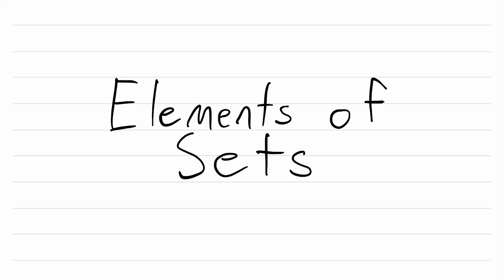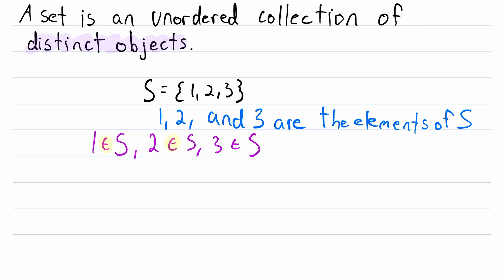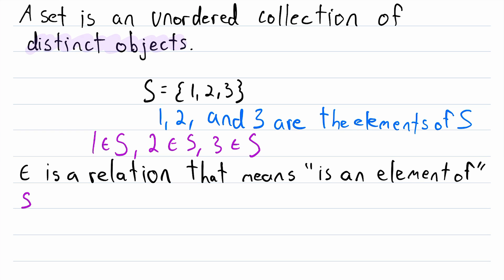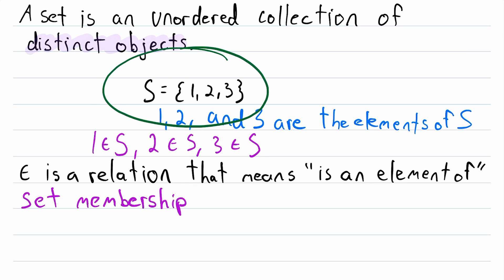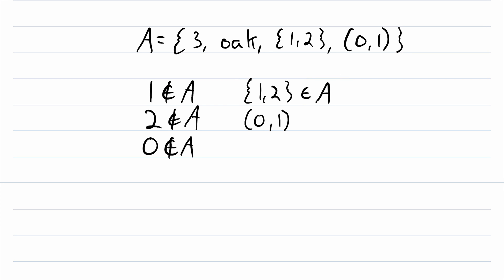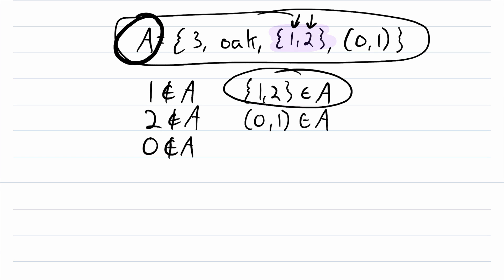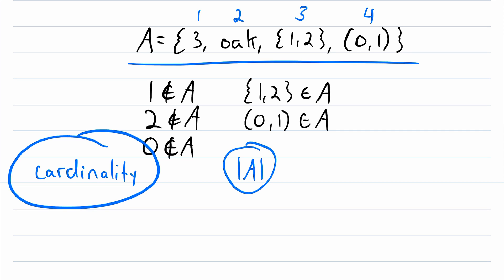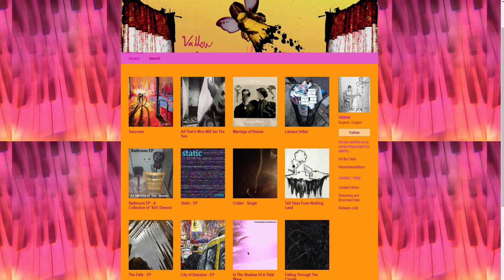What are Elements of Sets? | Set Theory, Cardinality, Set Elements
What are elements of sets? Recall that a set is an unordered collection of distinct objects. The elements of a set are the distinct objects that the set contains.

For example, consider the set S = { 1, 2, 3 }. In this case, the numbers 1, 2, and 3 are the elements of S. While a number like 4 is not an element of S.

Elements of sets can be anything, for example, the set A = { 4, { 1, 3 }, red } contains the number 4, the set { 1, 3 }, and the color red. It is important to notice that A does not contain 1 and A does not contain 3; but A does contain the set that contains 1 and 3. This distinction can be very tricky at times.

Recall S = { 1, 2, 3 }. How many elements are in the set S? There are 3 elements in S. We call the number of elements in a set the cardinality of the set. So the cardinality of S is 3, and we write this as |S| = 3. You might recognize we use the absolute value bars, which are more generally used to indicate a measure of magnitude, like the cardinality of a set.